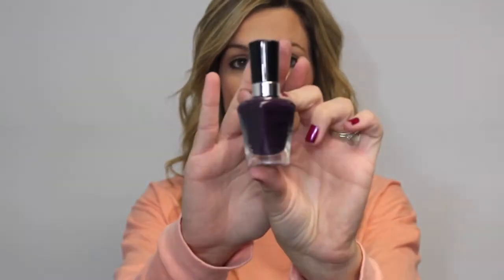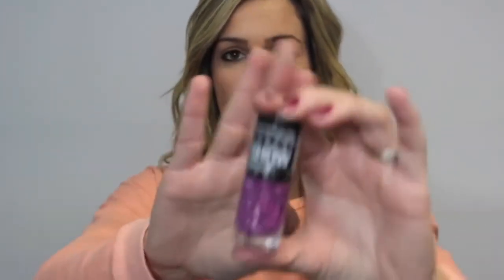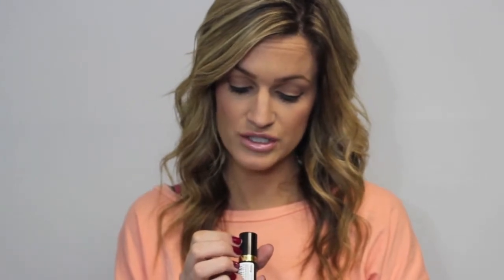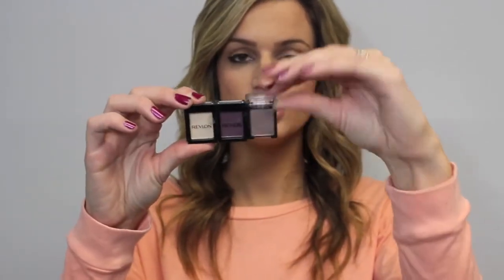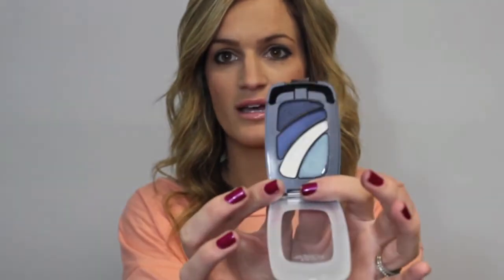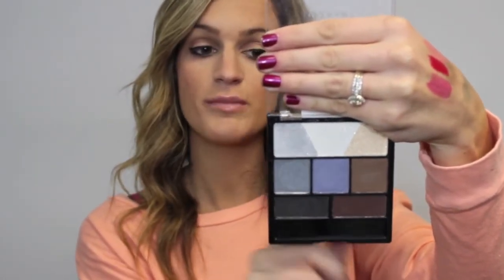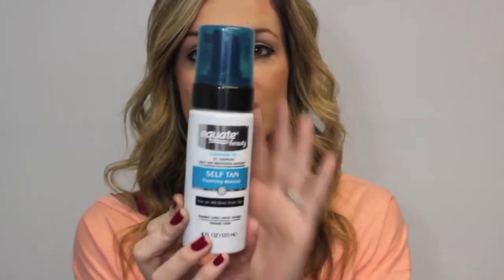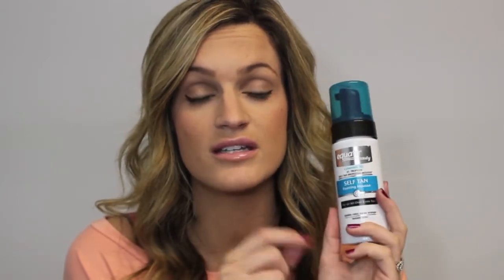Drugstore makeup Haul Nov 2013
WnW Megalast salon nail color in Disturbia
OPI I brake for Manicures
Zoya nail Polish In Portia
OPI Congeniality is my middle name
maybelline color show nail polish in Pretty in Polka
wet n wild mega shine lip color in 372s with in these adobe walls
wet n wild lipstick in 911D stop light red
revlon superlusterous lipstick in berry couture
baby lips dr.rescue in just peachy
revlon shadow links in taupe, plum, bone
loreal coloriche quad in skinny jeans
wet n wild color icon palettes in a great glistener, and No Neutral Ground
wet n wild mega liner in plum
rimmel scandalized waterproof eyeliner in deep blue
rimmel scandalized eye shadow crayon in paranoid purple
equate (walmart brand) self tan bronzing mousse